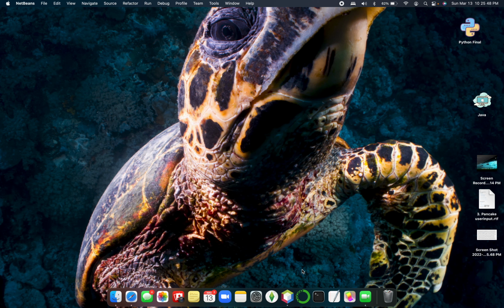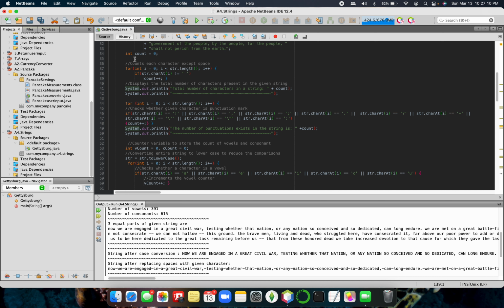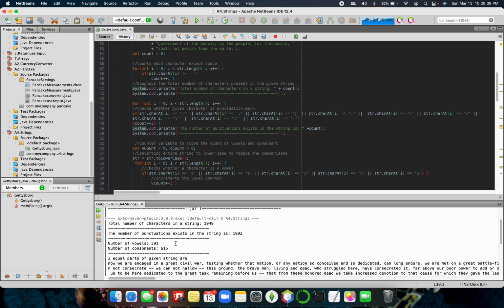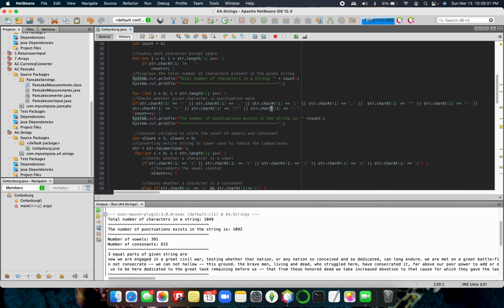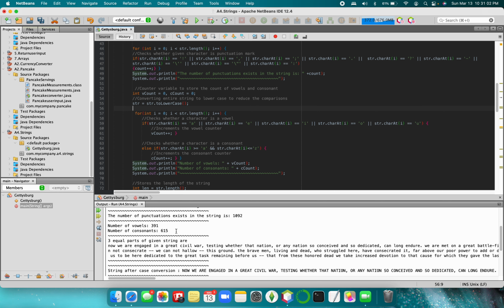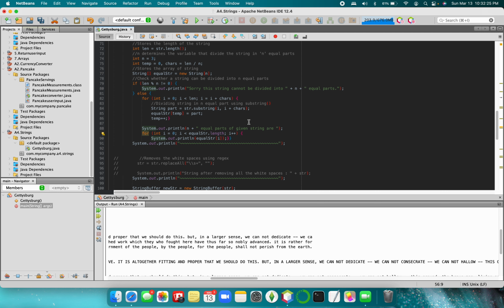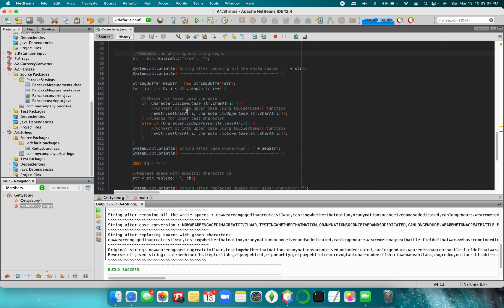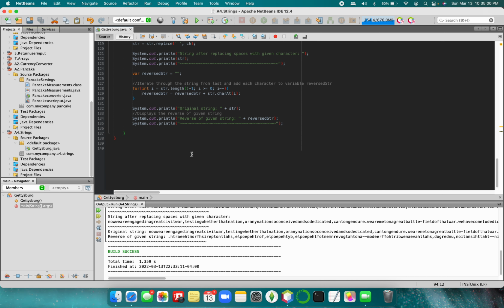Java String Programs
Weekly Assignment Mar 13, 2022